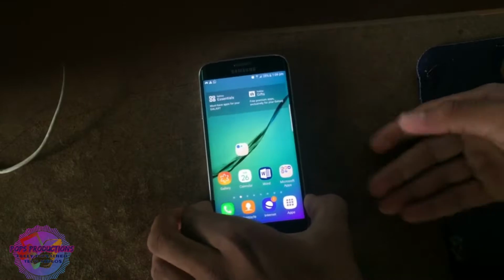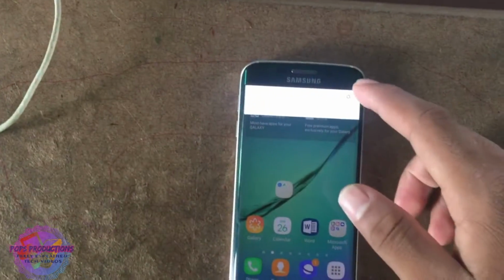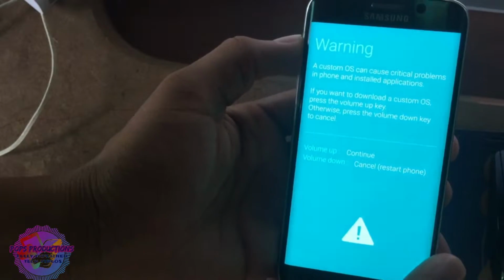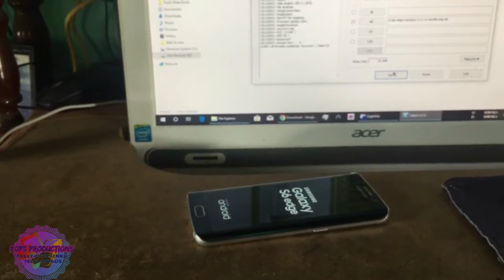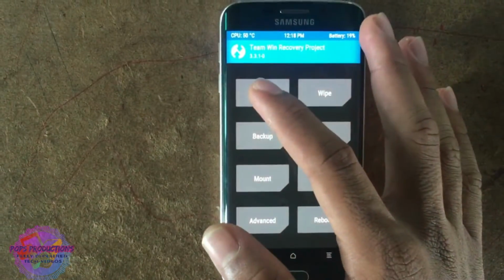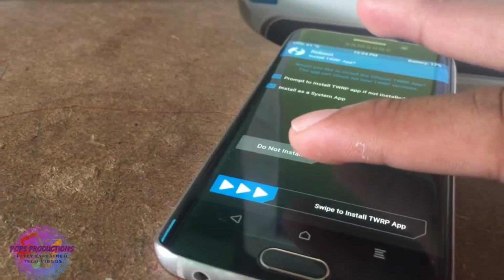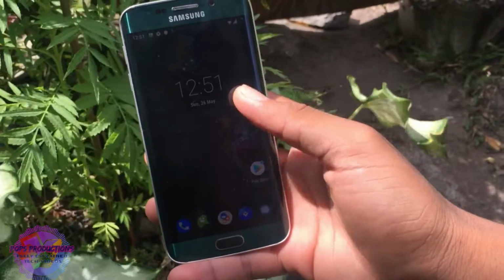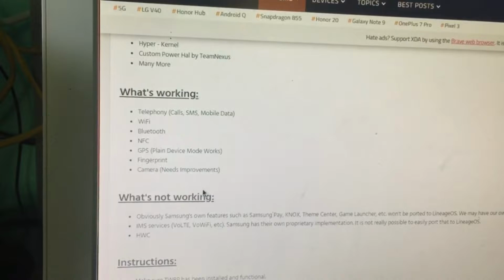Upgrade Galaxy S6 to Android 9.0 Pie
This ROM Supports:

G920/5-F-I-S-K-L-T-W8 (Codenamed: zeroflte/ zerofltexx)

How to Compress an img file into a tar file to flash your device with odin

Special Thanks to My Cousin Danneil for Helping me with the recordings